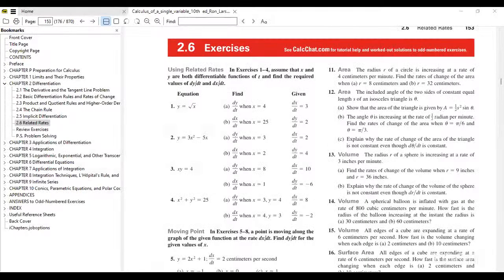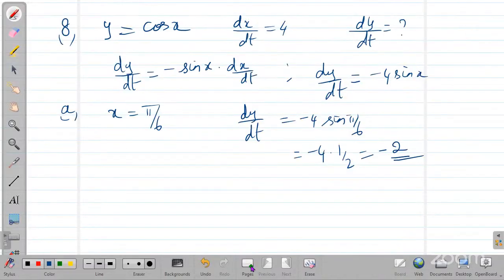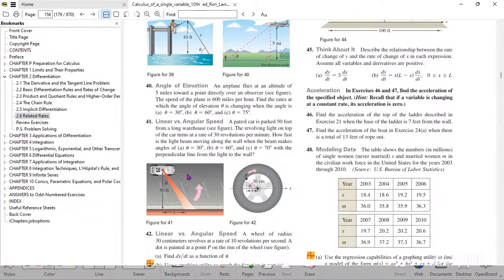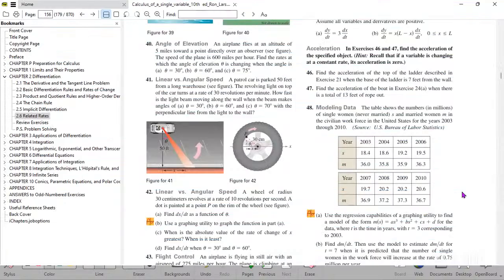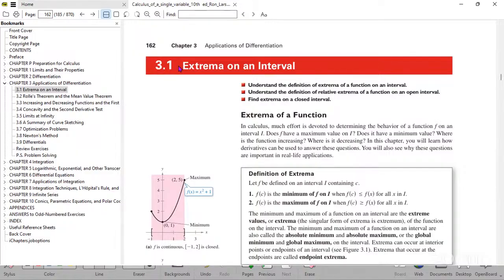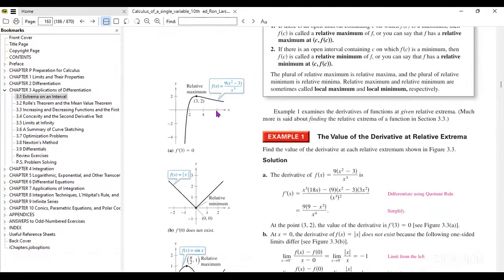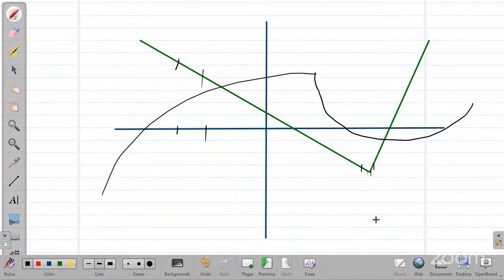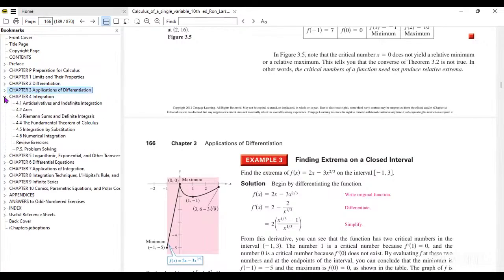Pre Calculus, Abhiram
AMC8, MATHCOUNTS, AMC10, Singapore Maths, Beast Academy - Training  (AMC Excel)
AMC Excel - MATHCOUNTS, MATHLEAGUE, AMC8, AMC10  Professional Training

Click on Bell icon. Get notifications for LIVE sessions, Video Uploads.